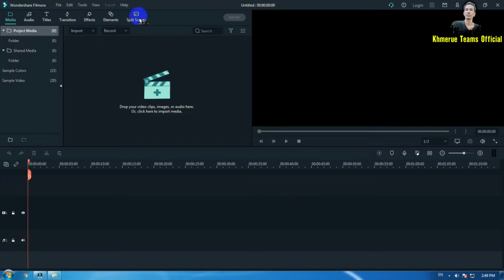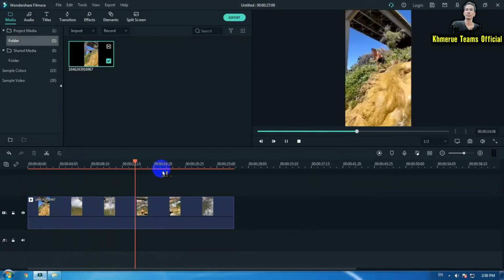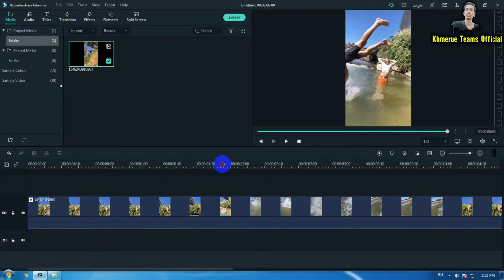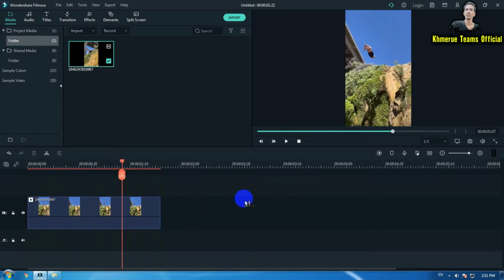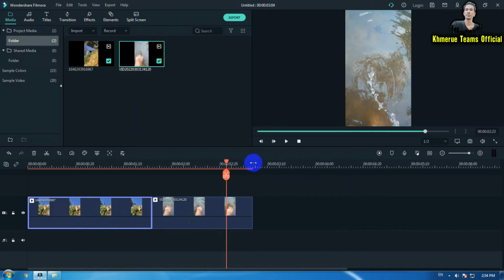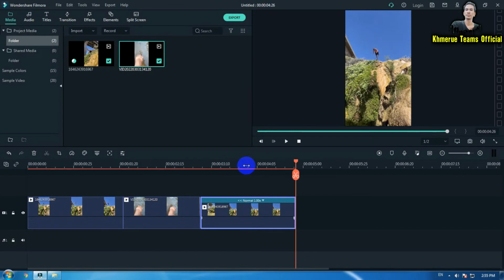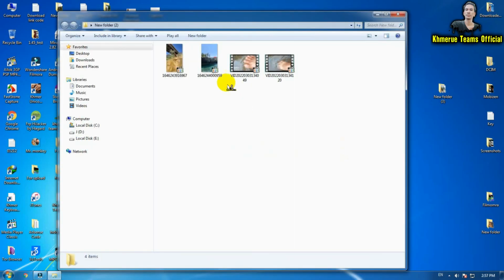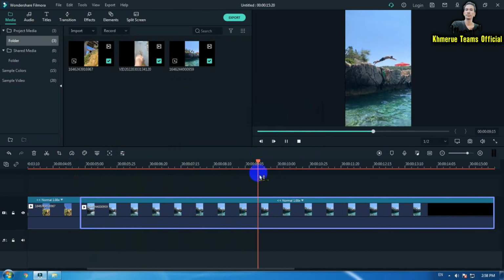Make Reverse Loop Video in Filmora | Jump into the Water Reverse Video in Filmora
How to make Reverse Loop Jumping into the Water using Filmora. Make Reverse loop video jumping into the water. How to make back returning video in Filmora, Make return backward video in Filmora.